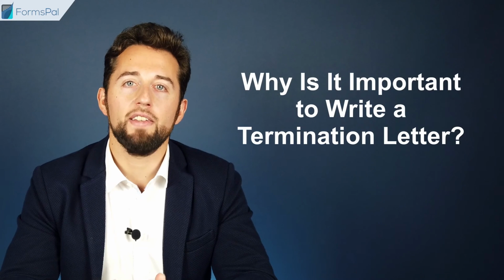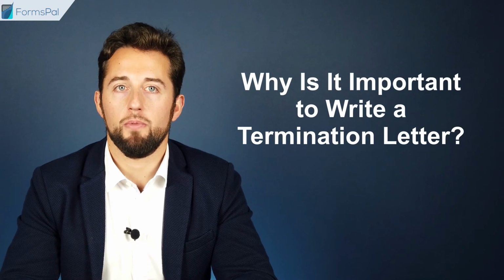Termination Letter - GUIDE